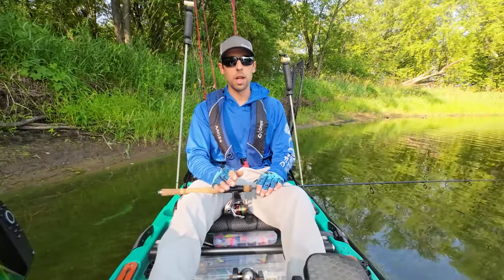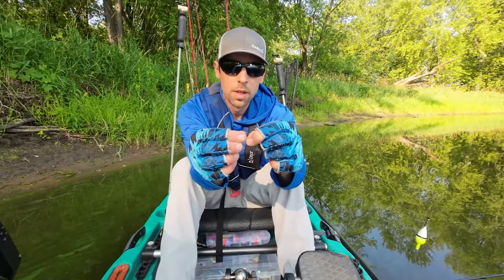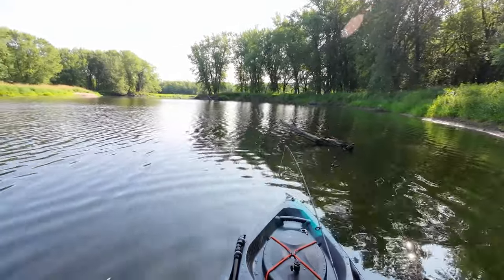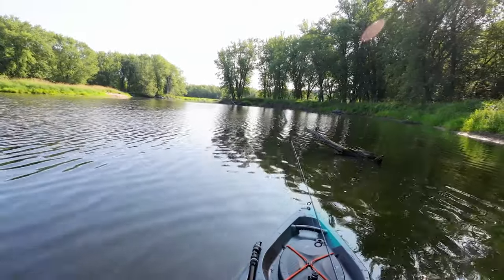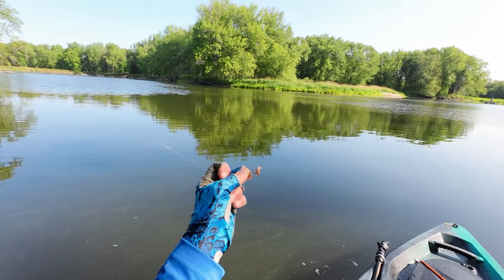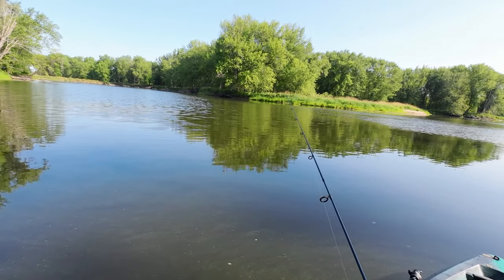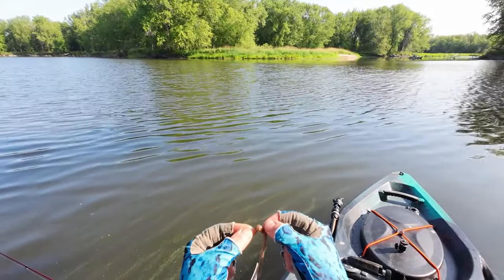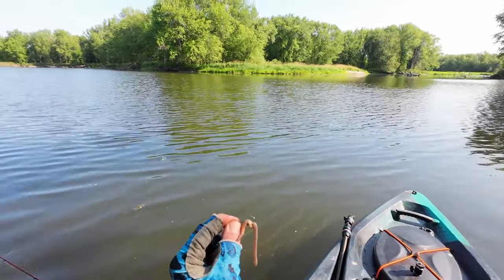How to Catch a Fish With a Live Worm for Bait - 3 Ways (Beginner Fishing Tips)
Fishing with a live worm for bait is a great way to catch a lot of fish. Everything from bluegills to bass to catfish will eat a live worm or nightcrawler. This video goes over how to fish worms using a bobber, a weightless technique, and a basic bottom rig.

Size 2 light mosquito hook is perfect for panfish under a bobber

Also check out our video on creating your own worm farm at home to raise your own worms for much less cost than buying them at a bait store.